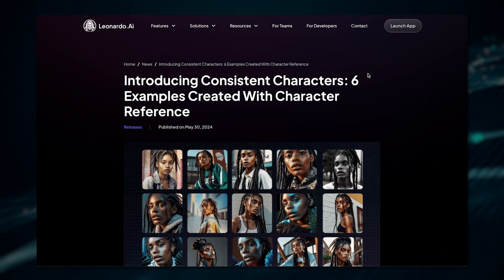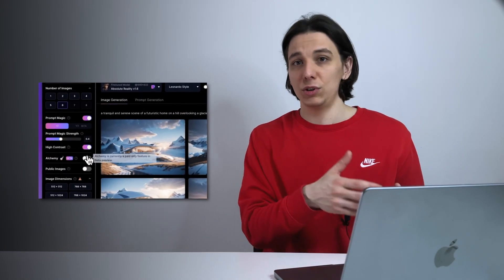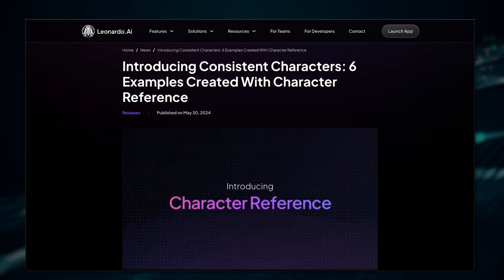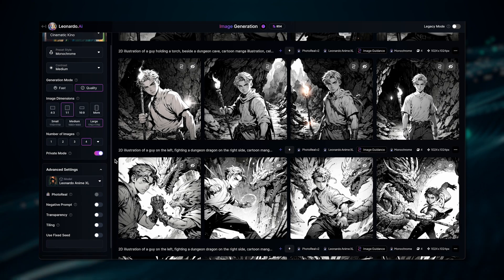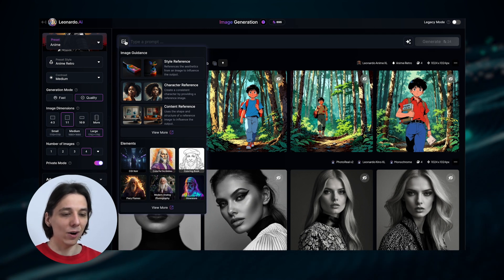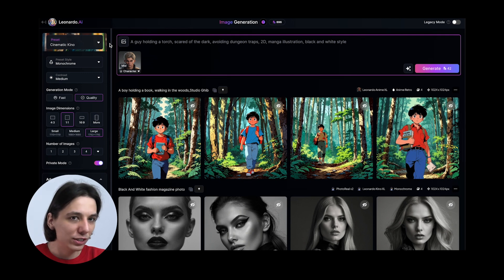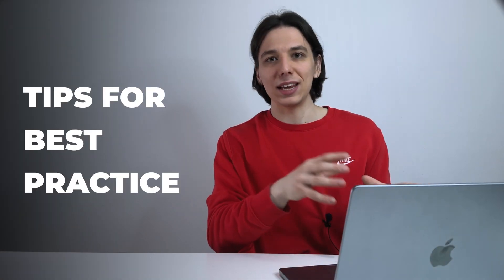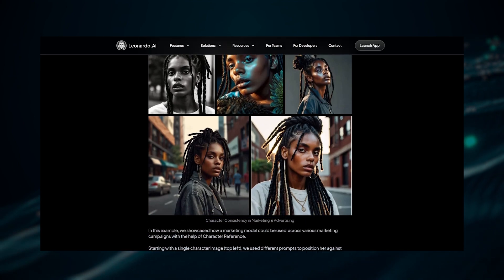Exclusive Guide to Leonardo AI - 2024 UPDATE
▶️ Join our Telegram channel for a wealth of interesting and practical information about neural networks

Discover how to create amazing digital art with Leonardo AI, focusing on its latest character reference feature. We'll explore what makes Leonardo AI a powerful tool for artists, how to use the new image guiding tools, and demonstrate creating a comic book page with consistent character representation. Perfect for game developers, filmmakers, and digital artists, this tutorial will help you master Leonardo AI's capabilities.

Time Codes:
00:00 - Introduction to Leonardo AI and its capabilities
02:11 - Overview of the 2024 update and new features
04:16 - Character reference feature explained
05:36 - Step-by-step demonstration of creating a comic book page
07:58 - Tips and tricks for using character reference effectively
09:21 - Conclusion and final thoughts on Leonardo AI

Leonardo AI's character reference feature is a game-changer for creating consistent and compelling digital art. Whether you’re a game developer, filmmaker, or digital artist, this tool offers unmatched versatility and control. With Leonardo AI, bringing your creative visions to life has never been easier.

Try Leonardo AI today and elevate your digital art projects to the next level!